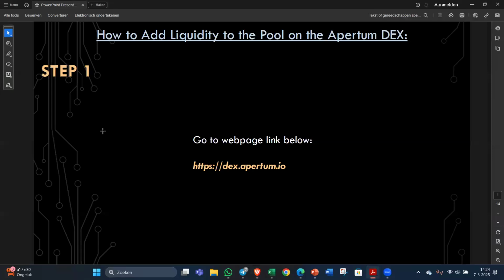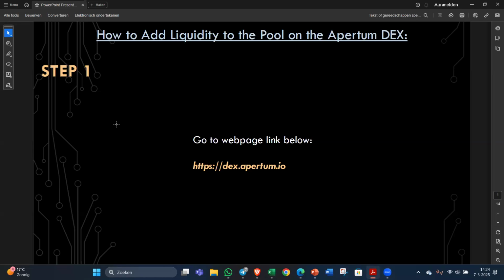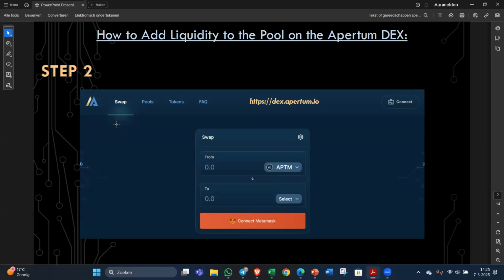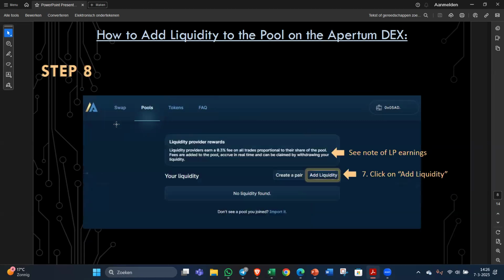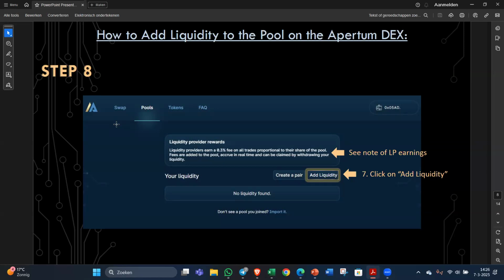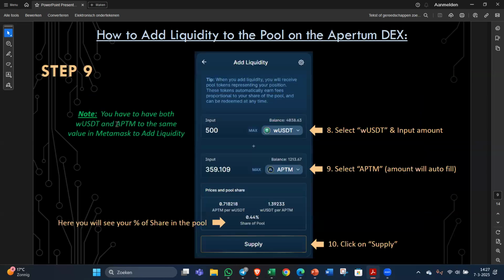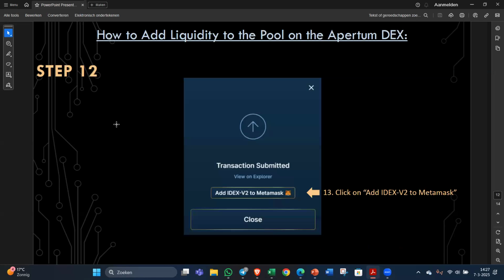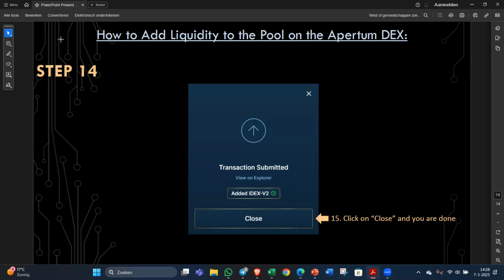How To Add In Liquidity Pool DEX Apertum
Visuals and Podcast on how to add tokens to the Liquidity Pool and explanations in the MetaMask Steps.